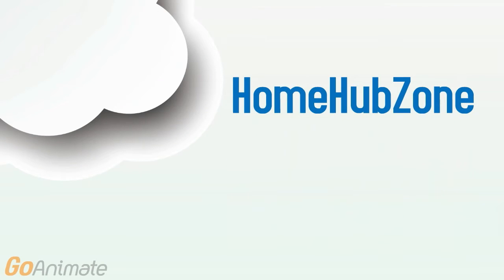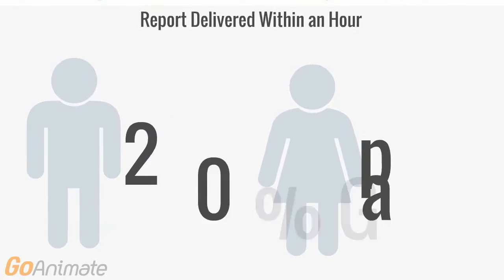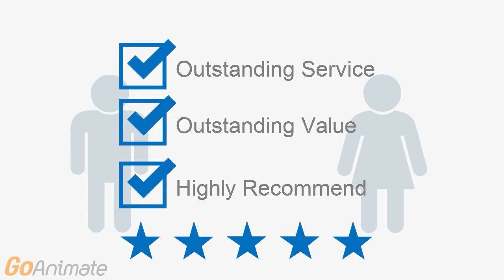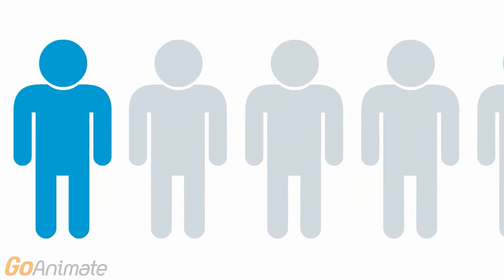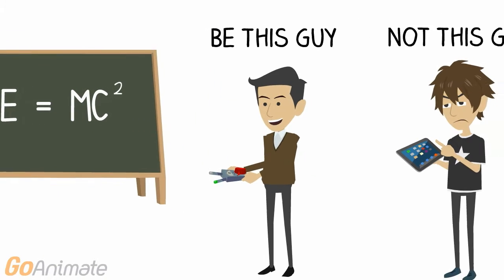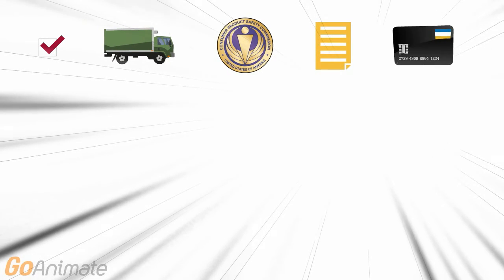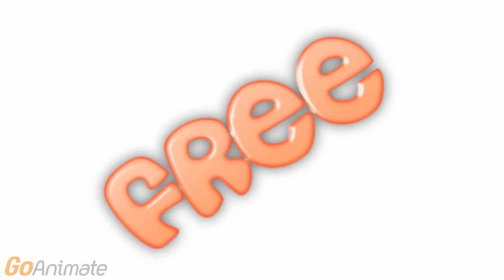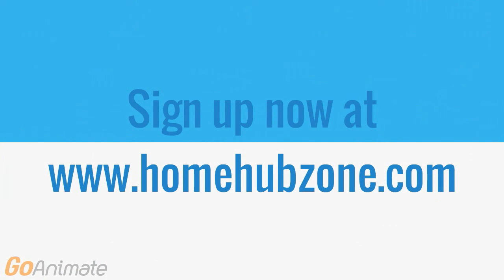HomeHubZone - Free Inspection Reporting Software to Grow Your Business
HomeHubZone is the only inspection reporting software as fast and smart as you are. Fewer Clicks. Faster Delivery. Better Reports.